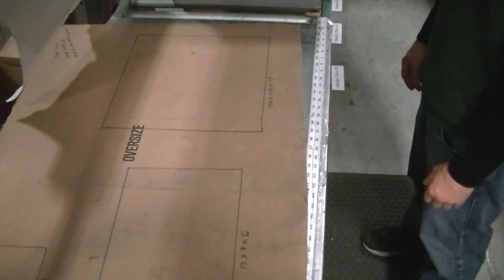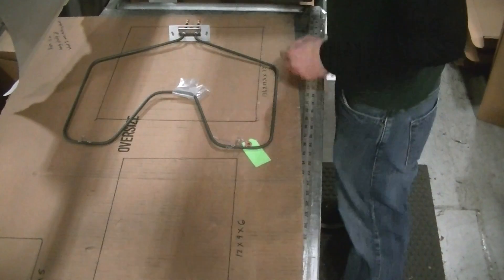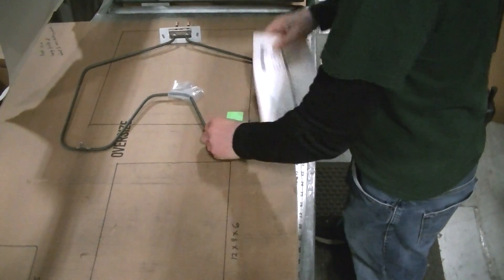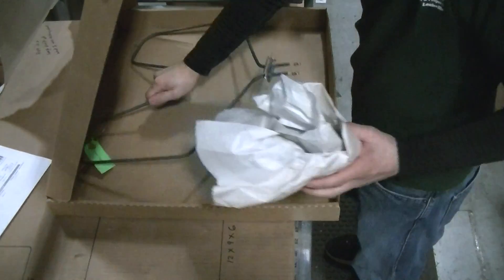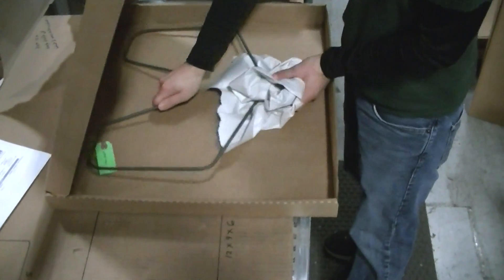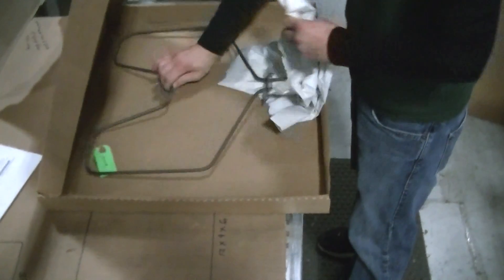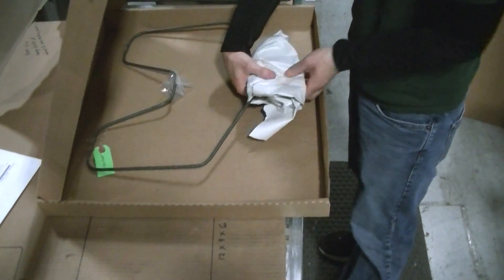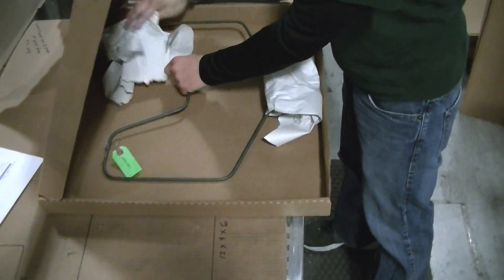Bake Element With Paper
Training video for bake elment using paper packing material.